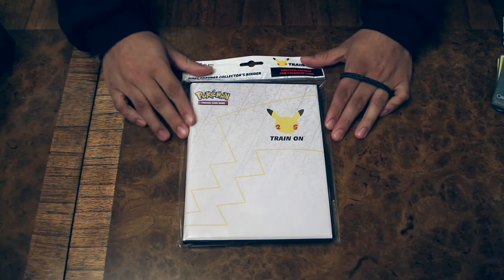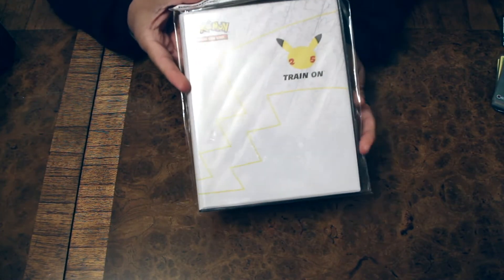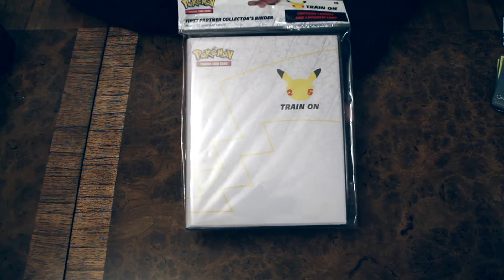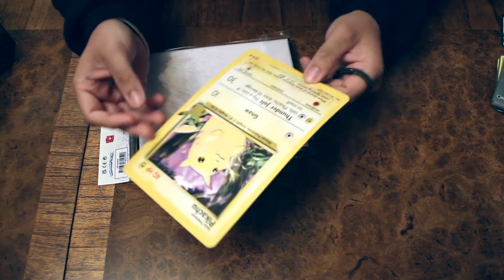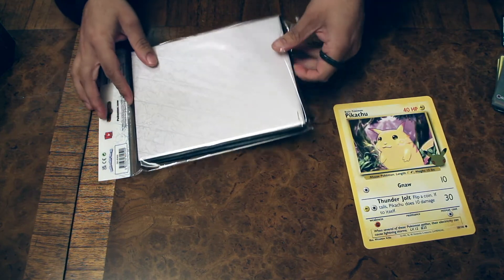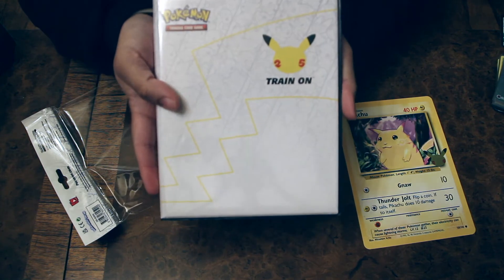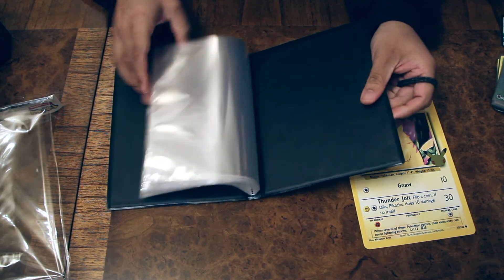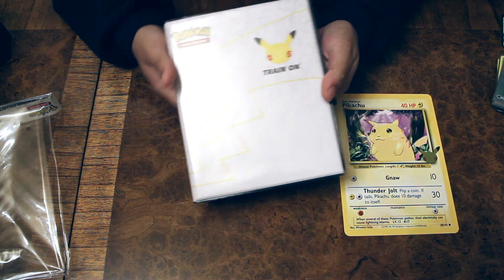Pokemon 25th Anniversary Binder - available in UK SMYTHS TOYS - quick update!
Just a small video for those looking for the 25th Anniversary Binders - check Smyths. This year will bring about a bunch of poke-goodies!!!

may the pokegods be with you